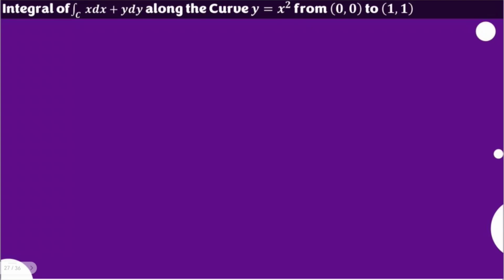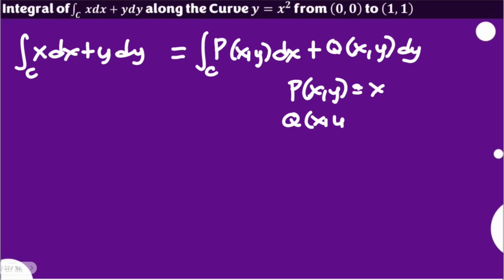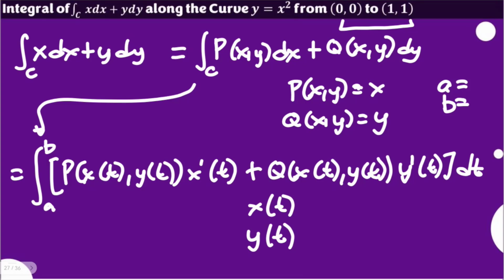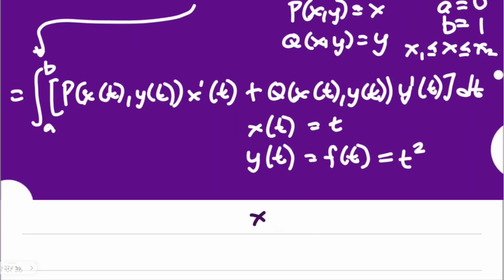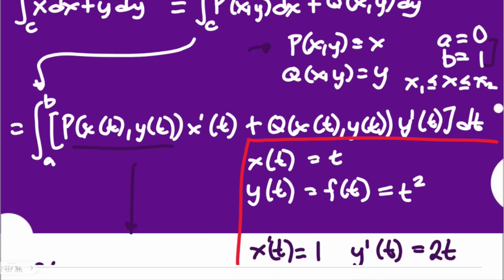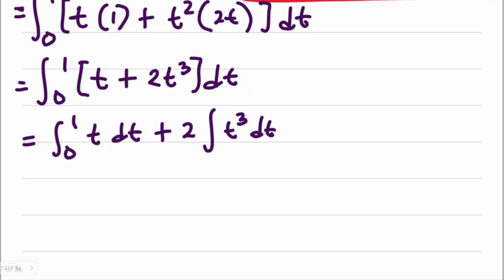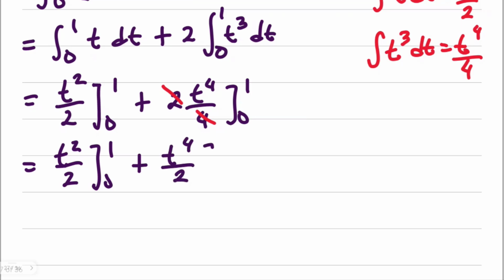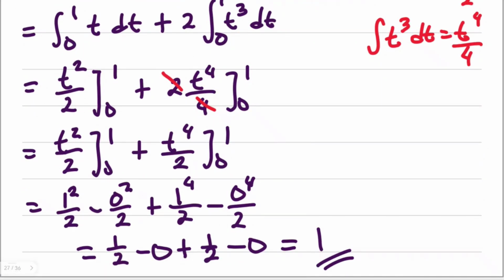Integral of∫1_𝑪^𝒂▒〖𝒙𝒅𝒙+𝒚𝒅𝒚〗 along the Curve 𝒚 = 𝒙^𝟐 from (𝟎,𝟎) to (𝟏,𝟏) || Complex Analysis